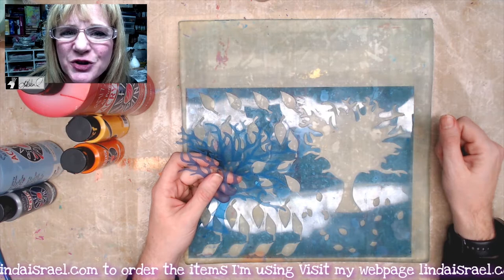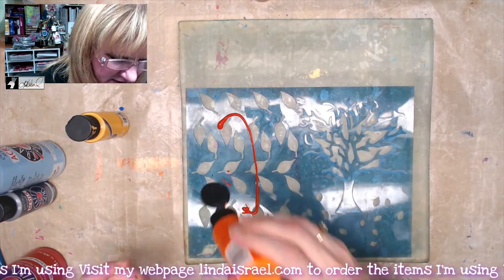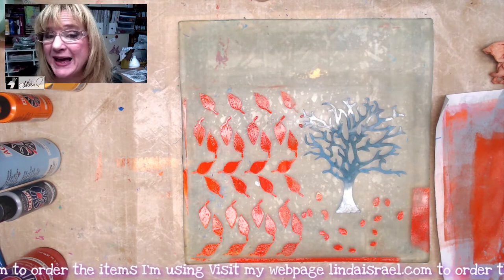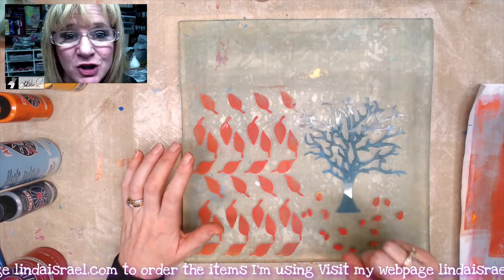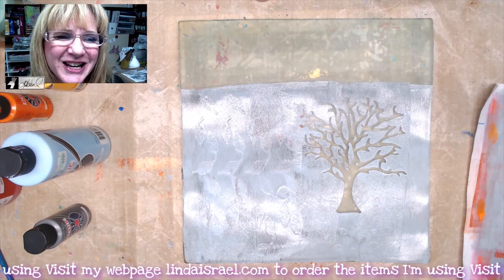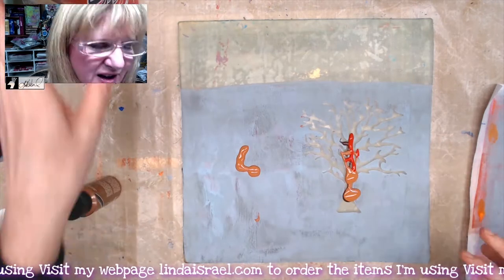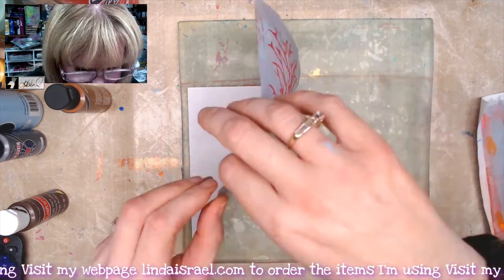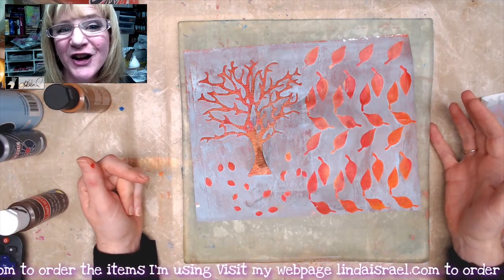Autumn Tree and Leaves Gel Print Tutorial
In this Autumn Tree and Leaves Gel Print Tutorial, I'll show how to use a gel plate and a multi pieced stencil to create a layered gel print. Don't be afraid to play with stencils and a gel plate. Follow along with this tutorial to see how easy it is to create your own beautiful gel prints.

Supplies Used:

Acrylic Craft Paint - used Anita's Acrylic Craft Paint, Red, Orange, Yellow, Light Blue, Charcoal, Espresso, and Moccasin
HP Printer Paper 8.5x11 MultiPurpose 20 lb 5 Ream Case 2500 Sheets 96 Bright White

Want to write to me? Here is my mailing address:
Linda Israel
818 W Main St
Yukon, OK 73099
USA